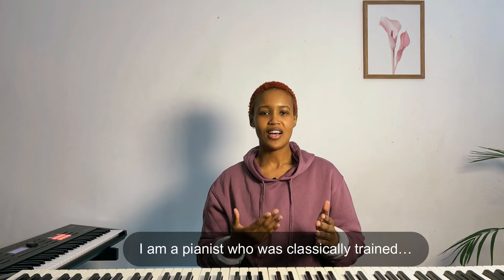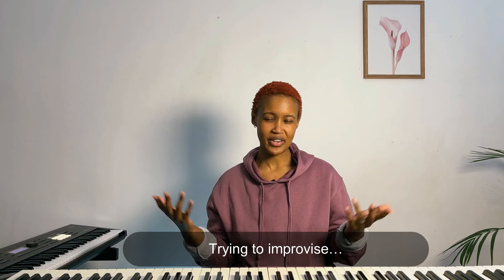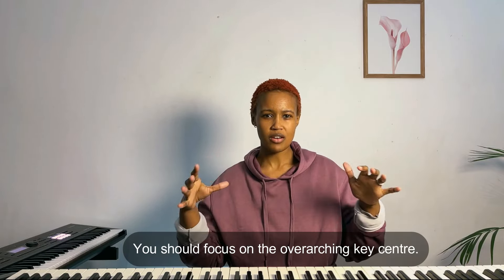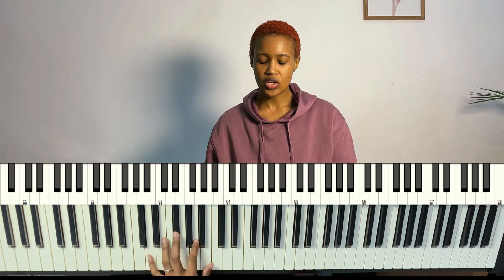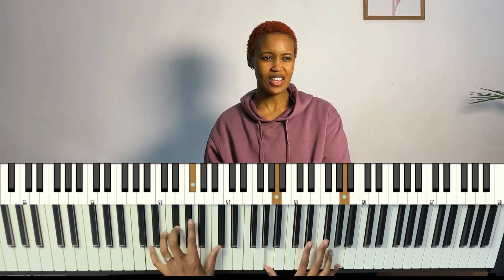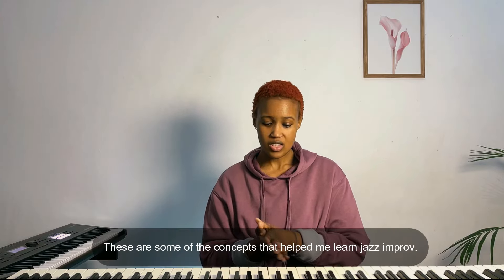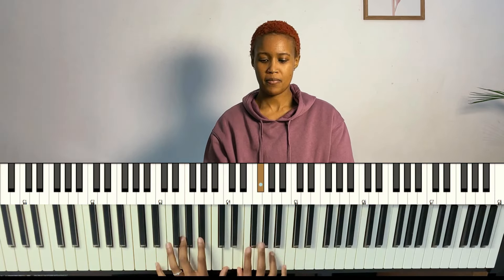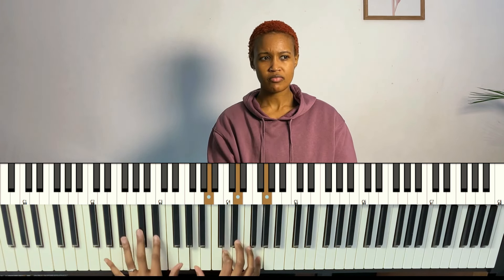This is how I learnt JAZZ IMPROVISATION| Piano tutorial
Jazz improvisation piano tutorial. In this jazz piano tutorial we talk about jazz improvisation. Particularly jazz improvisation techniques that help you play through the changes. This tutorial includes jazz licks from Charlie Parker, Oscar Peterson and other jazz players who guide our improvisation.

00:00 Introduction
02:41 One chord- many phrases
08:42 Tageting altered chord 5
10:33 Available resources for you
12:46 Consider common jazz licks
14:30 Closing off...